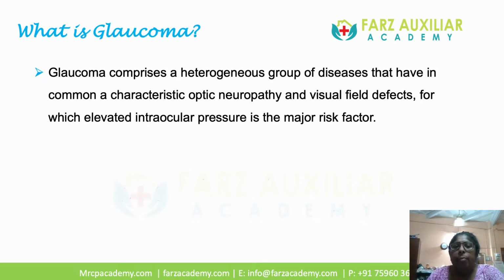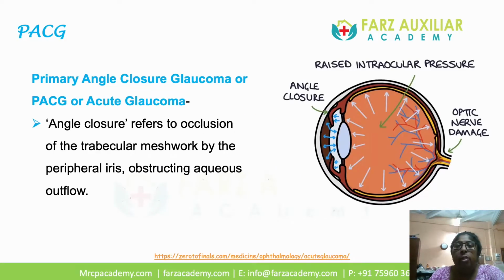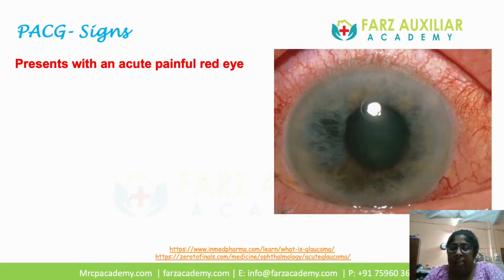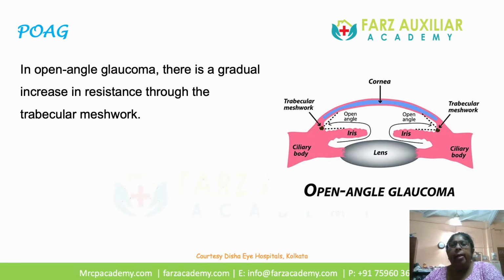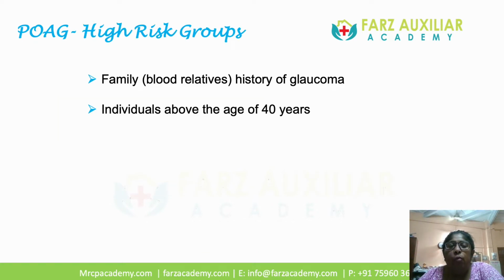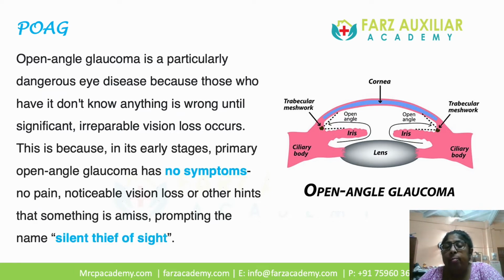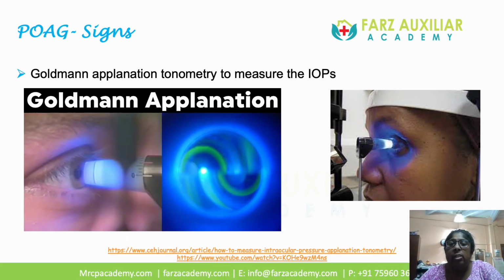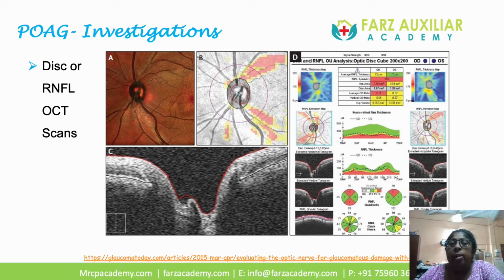MRCP Part 1 Exam Preparation ||Glaucoma || Farz Academy || Live Classes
LIVE Class on the Topic of Glaucoma has been discussed by Dr. Tulika Ghoshal, MBBS, FRCS (ed.), FICO  Diana, Princess of Wales Hospital,  Grimsby, UK
𝑨𝒃𝒐𝒖𝒕 𝑭𝒂𝒓𝒛 𝑨𝒄𝒂𝒅𝒆𝒎𝒚:

FIND US AT:
𝒉𝒕𝒕𝒑𝒔://𝒘𝒘𝒘.𝒇𝒂𝒓𝒛𝒂𝒄𝒂𝒅𝒆𝒎𝒚.𝒄𝒐𝒎/
𝒉𝒕𝒕𝒑𝒔:// 𝒘𝒘𝒘.𝒎𝒓𝒄𝒑𝒂𝒄𝒂𝒅𝒆𝒎𝒚.𝒄𝒐𝒎
GET IN TOUCH: